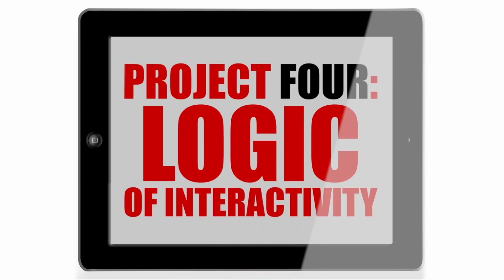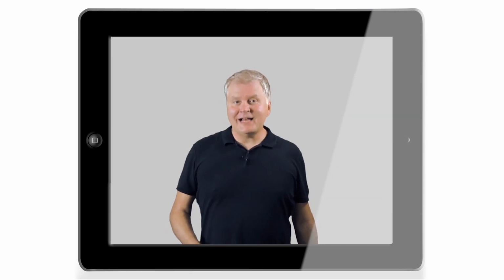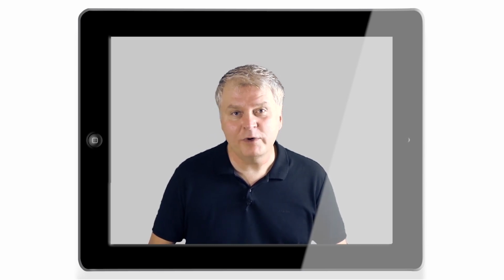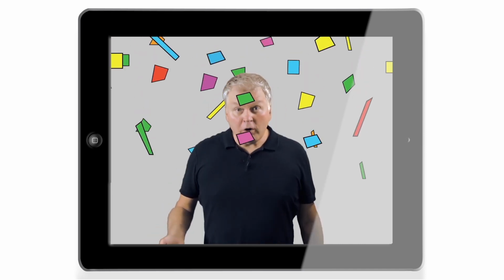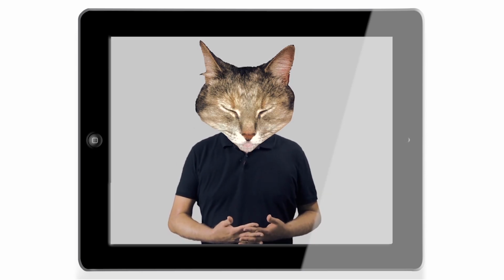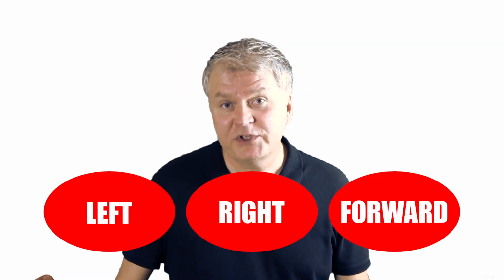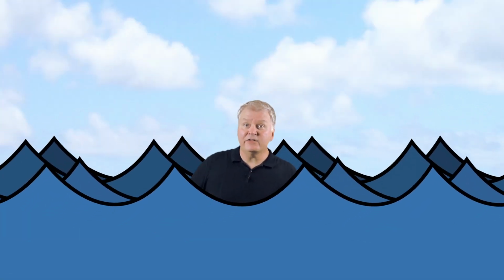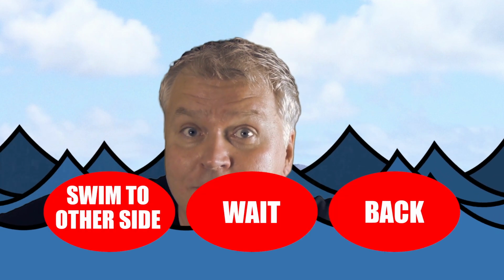11 Project 4 Lecture Logic of Interactivity